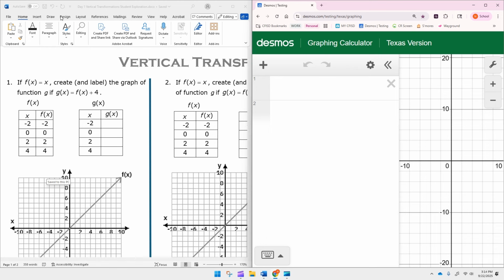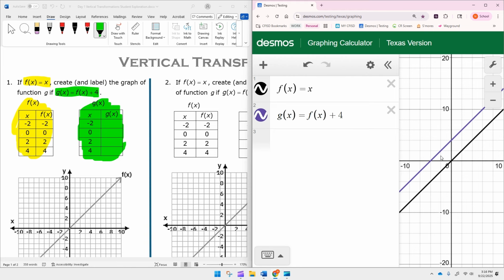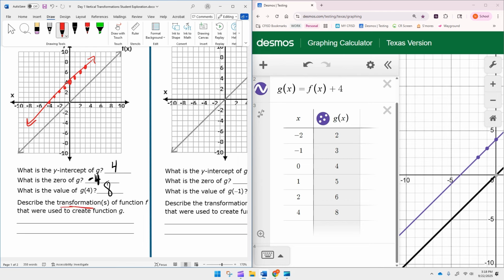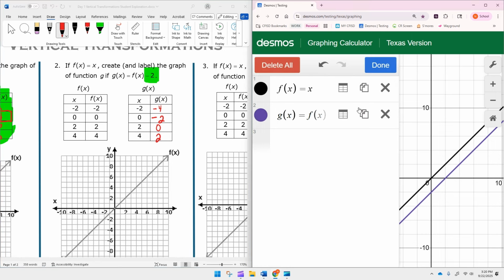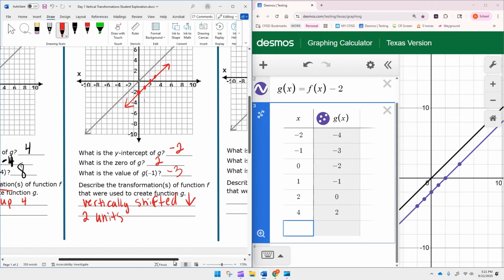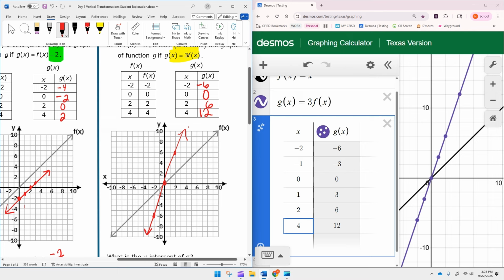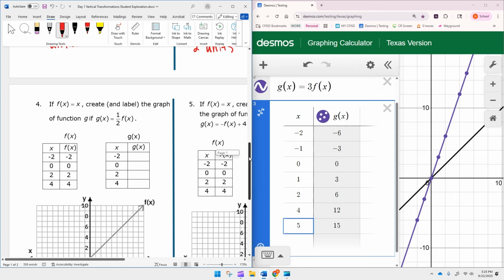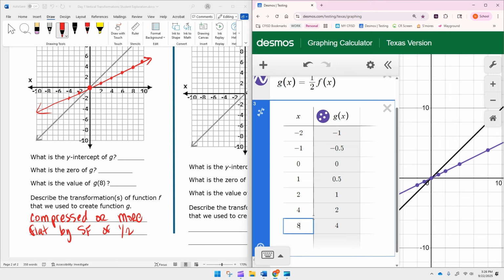Vertical Transformations P1